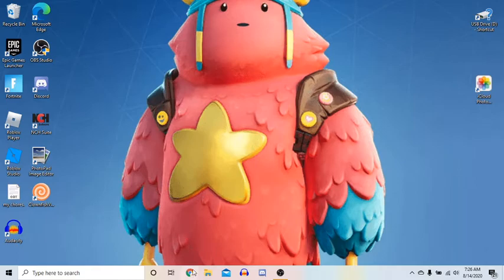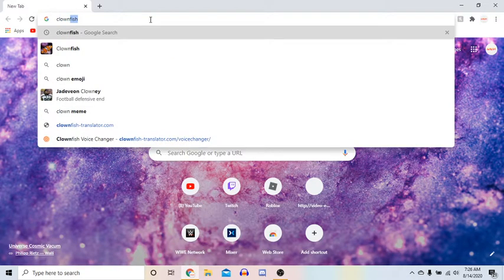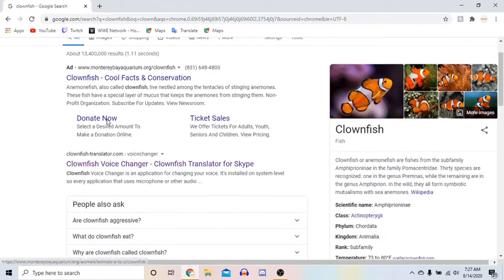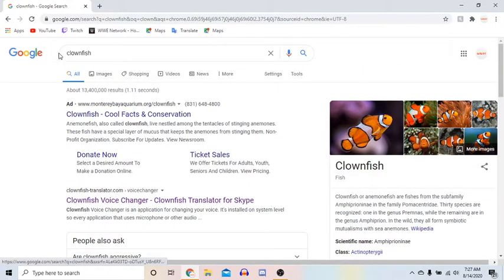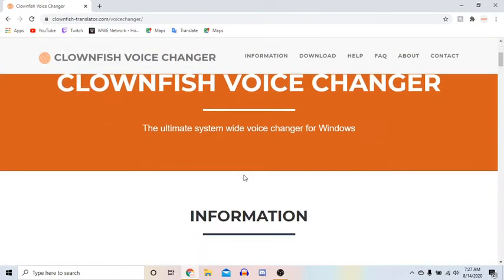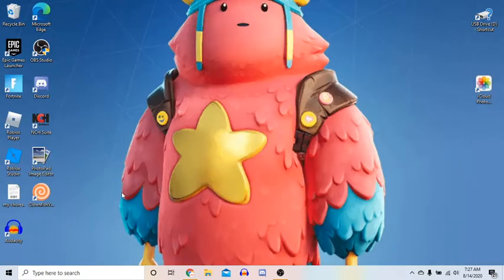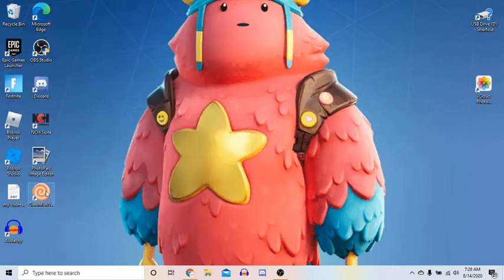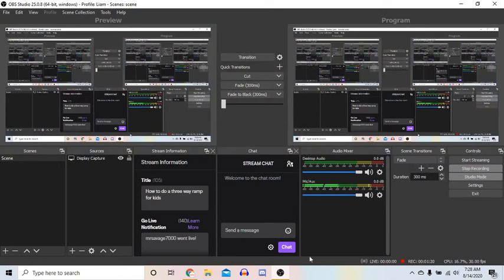How to get squeaker voice changer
i am going to show you how to get a a squeaker voice changer